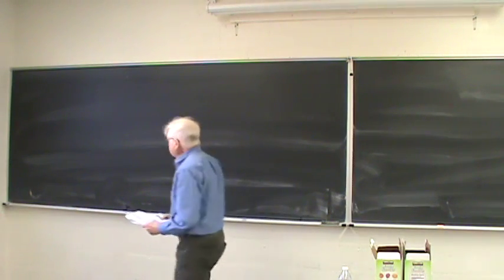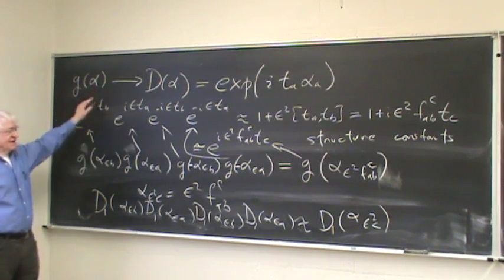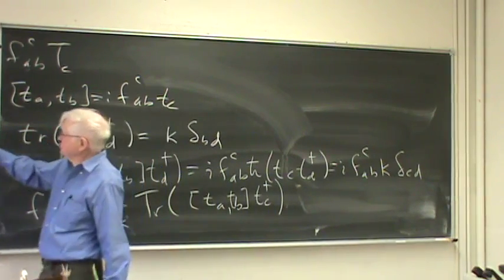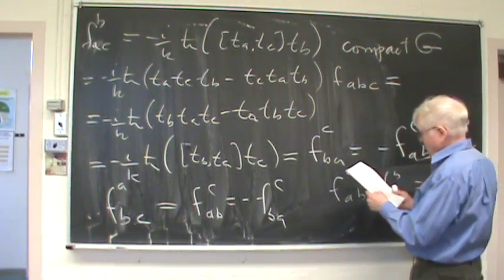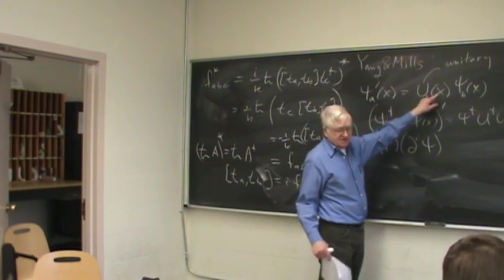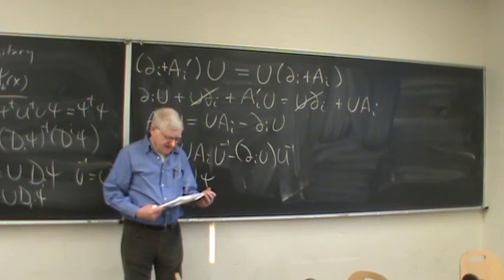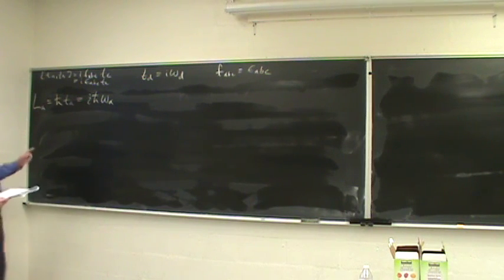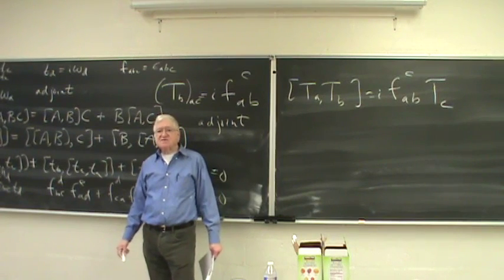2016 Seminar on Physical Mathematics at UNM -- 2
Lecture 2, sections 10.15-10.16 and 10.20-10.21: Lie algebra, the rotation group, the Jacobi identity, and the adjoint representation.